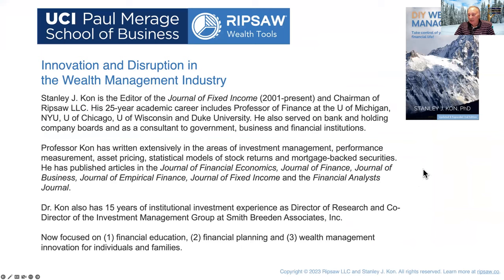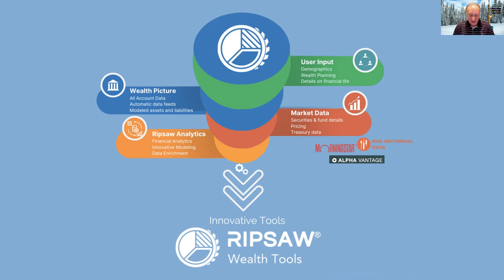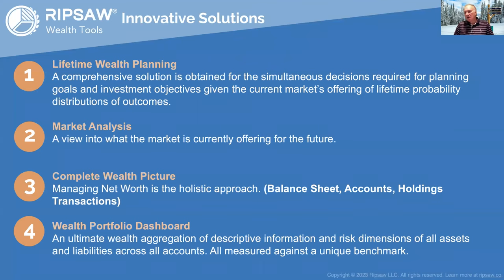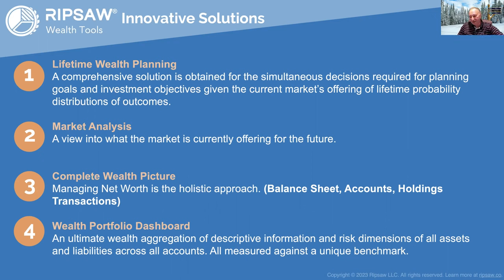Innovation and Disruption in the Wealth Management Industry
UCI Paul Mirage School of Business Guest Lecture -  Wealth Management Course FEMBA/MFIN - Professor Michael Zimmerman, PhD.

Guest lecturer: Stanley J. Kon, PhD

Stanley J. Kon is the Editor of the Journal of Fixed Income (2001-present) and Chairman of Ripsaw LLC. His 25-year academic career includes Professor of Finance at the U of Michigan, NYU, U of Chicago, U of Wisconsin and Duke University. He also served on bank and holding company boards and as a consultant to government, business and financial institutions.

Professor Kon has written extensively in the areas of investment management, performance measurement, asset pricing, statistical models of stock returns and mortgage-backed securities. He has published articles in the Journal of Financial Economics, Journal of Finance, Journal of Business, Journal of Empirical Finance, Journal of Fixed Income and the Financial Analysts Journal.

Dr. Kon also has 15 years of institutional investment experience as Director of Research and Co-Director of the Investment Management Group at Smith Breeden Associates, Inc.

Now focused on (1) financial education, (2) financial planning and (3) wealth management innovation for individuals and families.

GetRipsaw.com